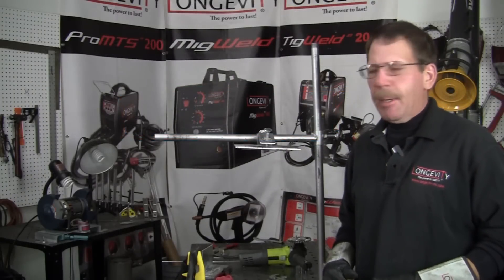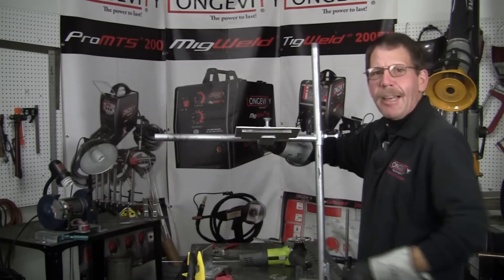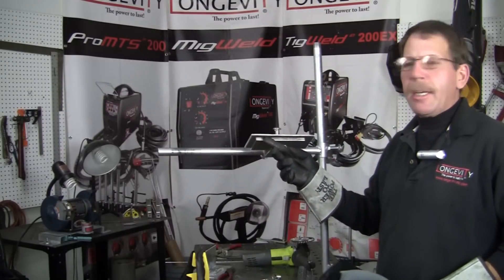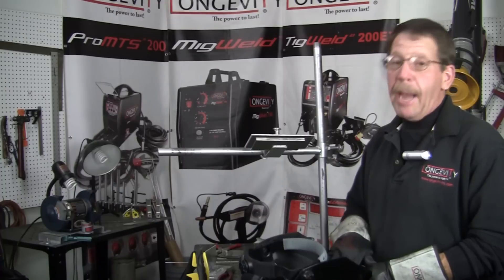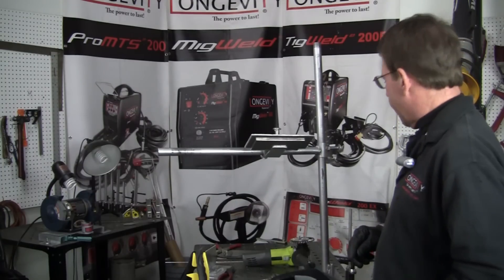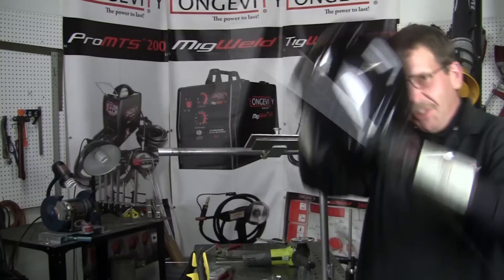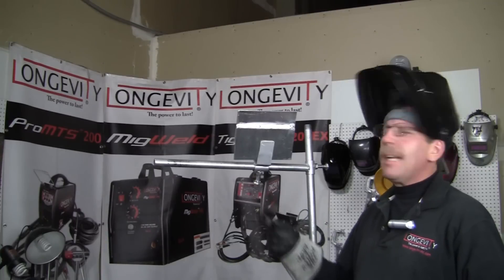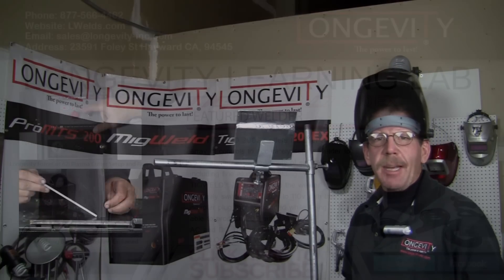Overhead TIG Welding Techniques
In this video Rob will show you the proper techniques and theory to perform an overhead aluminum TIG weld.

WHAT IS TIG WELDING?

TIG is the acronym for tungsten inert gas, a type of welding that uses non-consumable tungsten electrodes we can use time and time again. Unlike the electrodes used for stick welding and the filler wire used for metal inert gas (MIG) welding, tungsten electrodes don’t melt and become part of the weld it self. But they are all fusion welding techniques that involve using heat to join metals.

There’s another name for TIG welding in the industry, gas tungsten arc welding (GTAW). The gas referred to in both its names is an inert gas mixture that protects the arc as well as the molten weld pool and the HAZ, which is the heat-affected zone right next to the weld. That’s the part right next to the weld puddle that gets really hot while you are welding then cools creating the HAZ. This gas provides a kind of blanket over the weld that stops porosity from forming and impurities and oxygen from getting into the weld witch would lead to potential failure.

ELECTRODE DEFINITION:

PURE TUNGSTEN: (GREEN)  AC

Welders use pure tungsten mostly for AC sine wave welding and other less critical, low-current applications. Pure tungsten contains 99.5 percent tungsten, costs less than other electrodes, has a clean, balled tip and provides a good stabile arc.

2% Ceriated: EWCe-2 (ORANGE) AC & DC

This electrode contains a min of 97.3 % tungsten, with 1.8 to 2.2 % cerium. And used for low current settings, has a low-amp arc and works well for either AC or DC processes. If thoriated WELDING electrodes aren’t available, ceriated ones provide a great alternative and many welders can’t tell the difference. Avoid using ceriated electrodes at higher amperages because the oxide content is burned away.

THORIATED 1% & 2%: EWTh-1 and EWTh-2  (RED) DC

2% thoriated tungsten lasts longer than 1% and has a minimum of 97.3% tungsten and 1.7 to 2.2% thorium. The majority of welders prefer 2 % since the electrodes are easy to use, the sharpend end lasts much longer and arc starts are strong also there is a capacity for high current. Both are stable and are designed for DC welding on nonferrous materials.

LANTHANATED: EWLa-1.5 (GOLD) DC

This is a stable welding electrode that evenly disperses, it provides great arc starts, low burn-off rates and reignites readily like ceriated. Lanthanated 1.5 % electrodes have a 50 percent greater carrying capacity than the pure tungsten, and contain a minimum 97.8 % tungsten and 1.3 to 1.7 % lanthanum. It conducts similarly to thoriated and can replace it without major settings change.

ZIRCONIATED: EWZr-1 (BROWN) DC

This tungsten electrode contains a min of 99.1 % tungsten and 0.15 to 0.4 % zirconium. It produces a extremely stable arc and will resist spitting. With a high contamination resistants, its current is similar to thoriated tungsten electrodes.